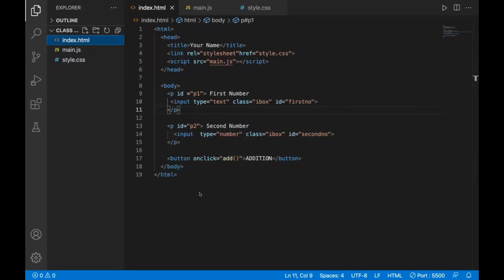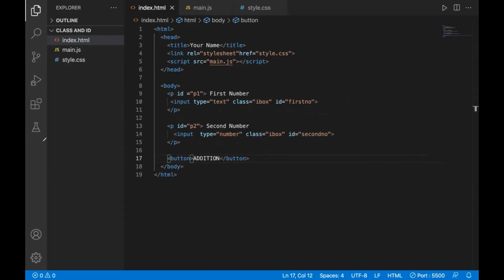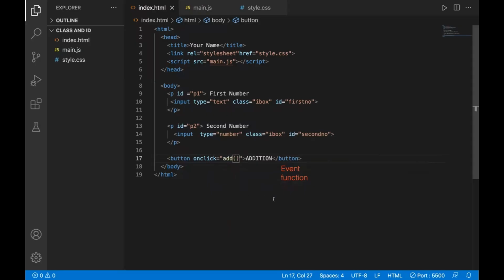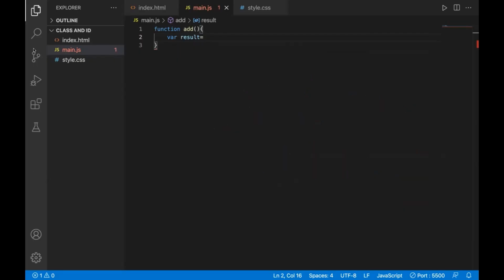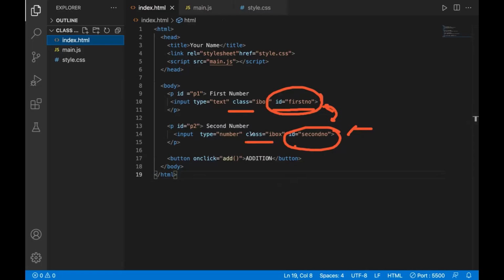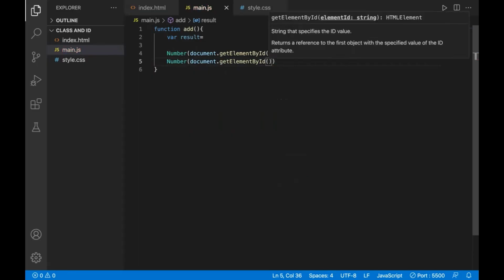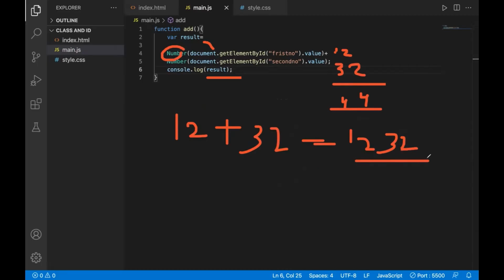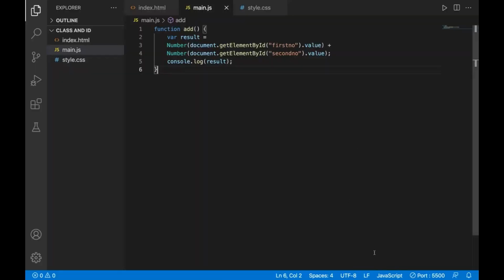How to make calculator|Web development tutorial-10|HTML|Java Script